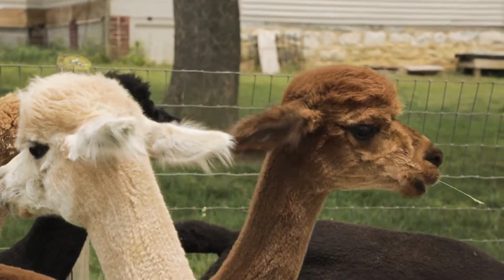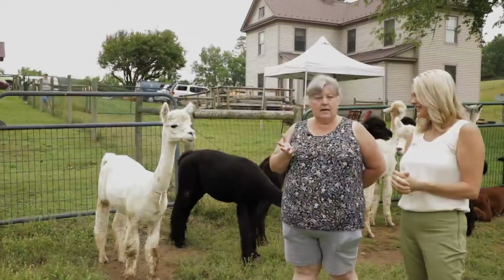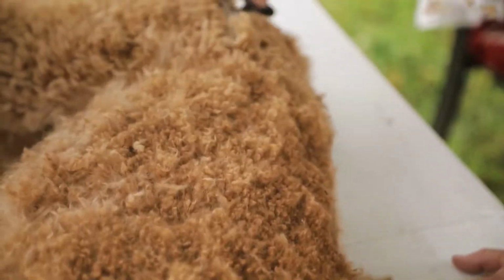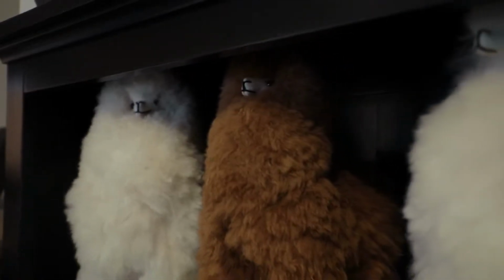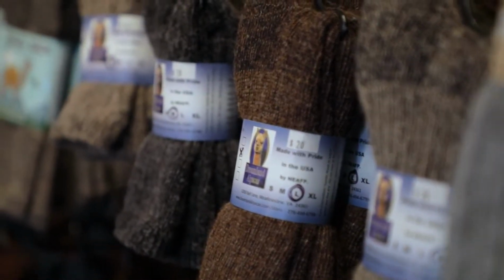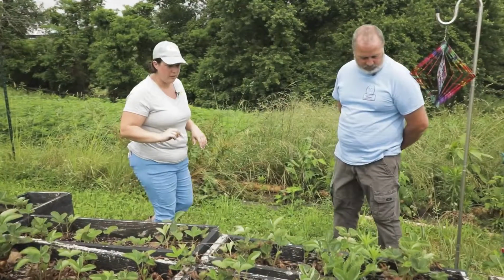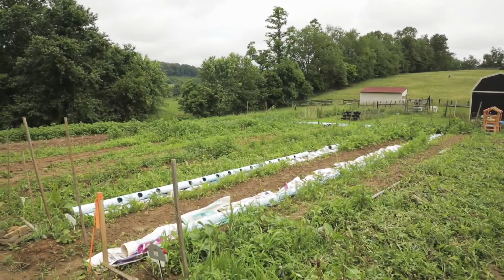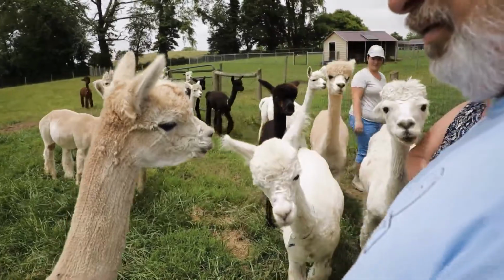Field & Farms: Dreamland Alpacas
In this installment of Fields & Farms, Amy takes us over to Meadowview, Virginia for a visit to Dreamland Alpacas!